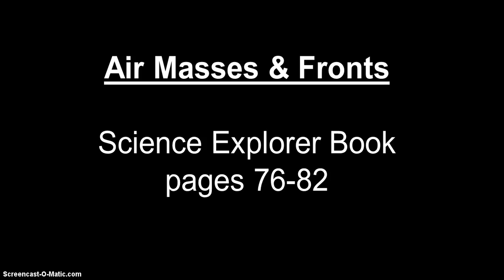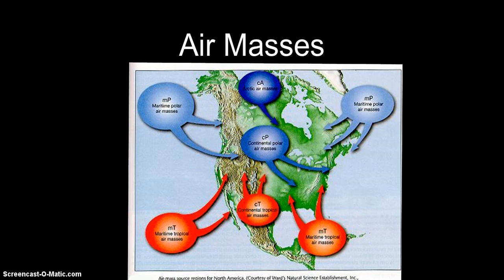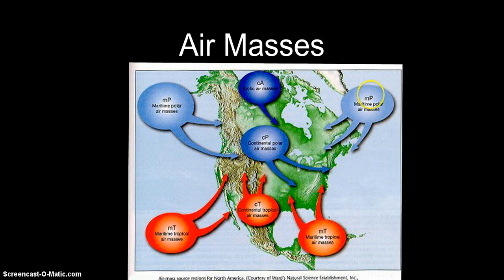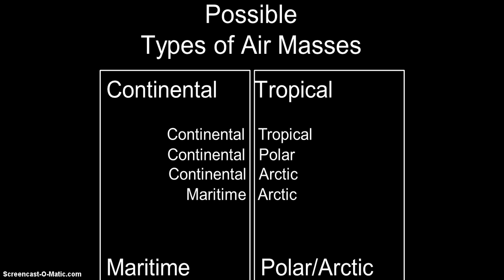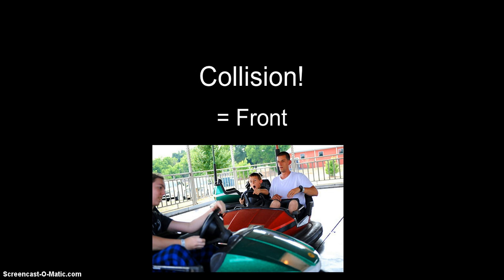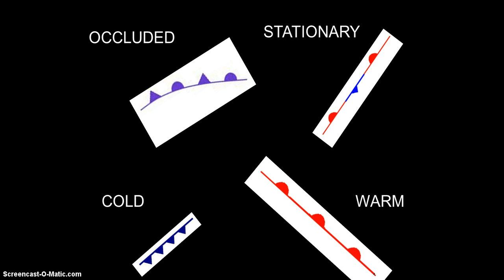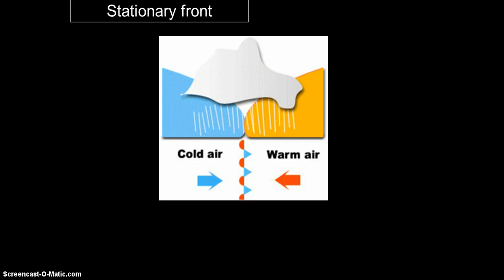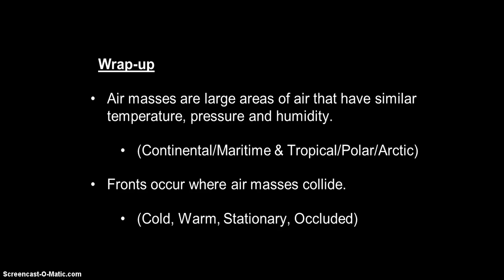Air Masses & Fronts